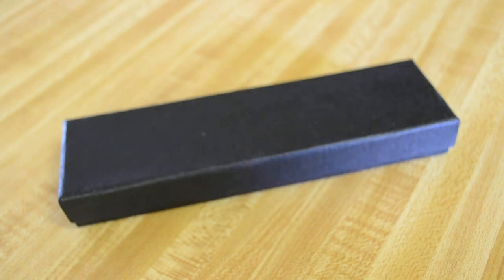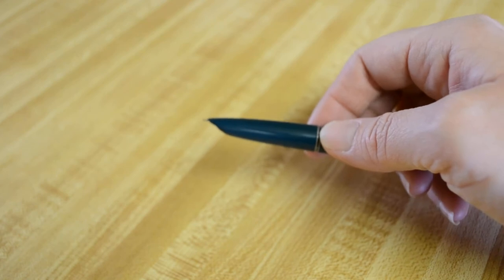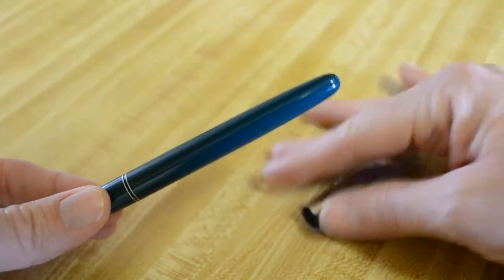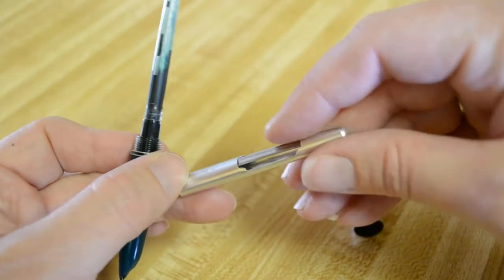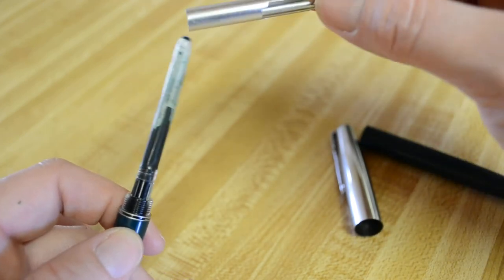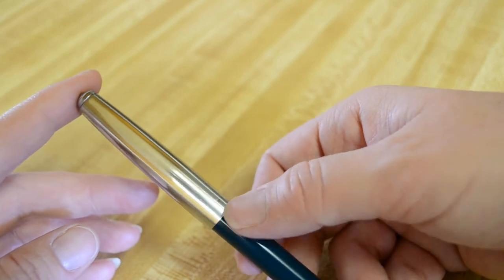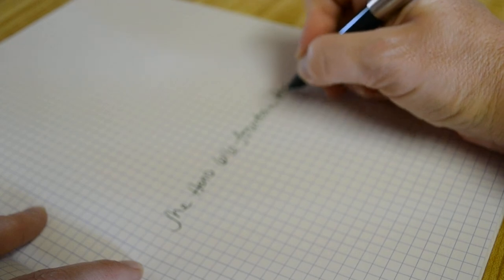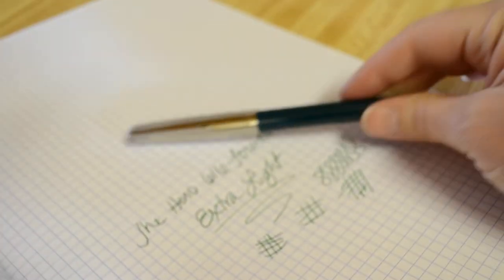Hero 616 Extra Light Fountain Pen Review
So with the unapologetic knock off of the Parker 51, how do I feel about this pen? Mixed emotions. Hero makes a good, solid writer, but when it's such an obvious reincarnation of another brand the purist in me wants to hate it.
Click the link after watching the video for a deeper look at this pen.

is a review website covering modern fountain pens and great tips on how to use them.

SCHEDULE

Weekly (although I do take vacations...)